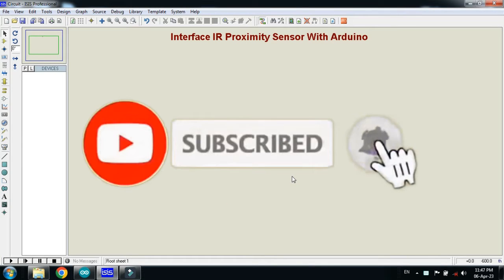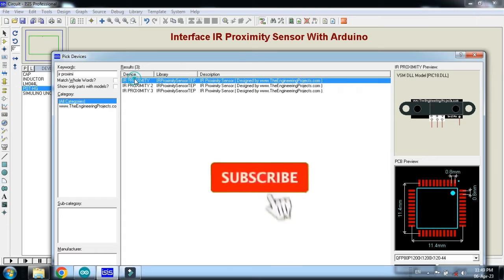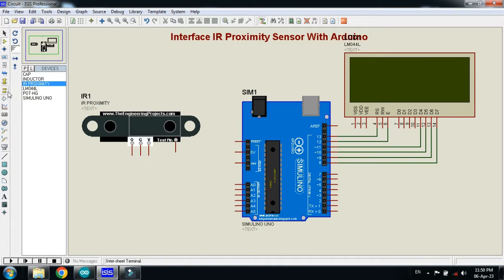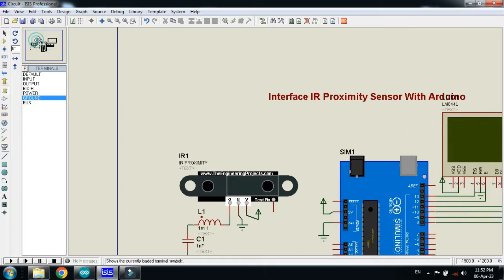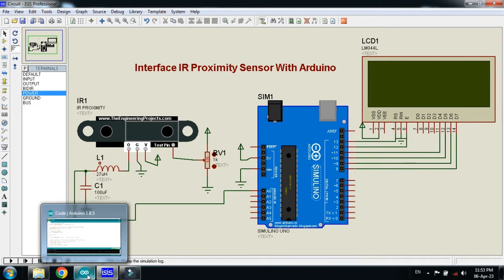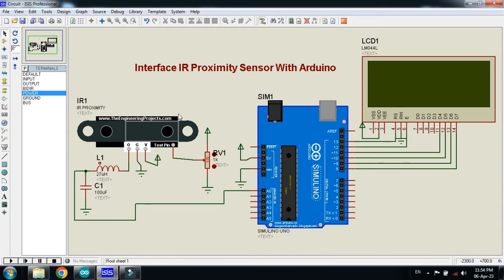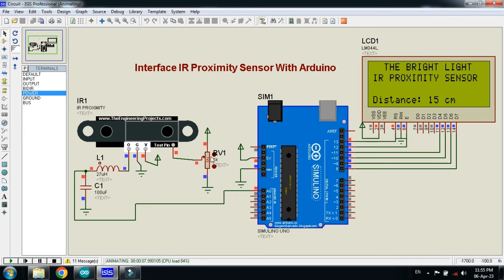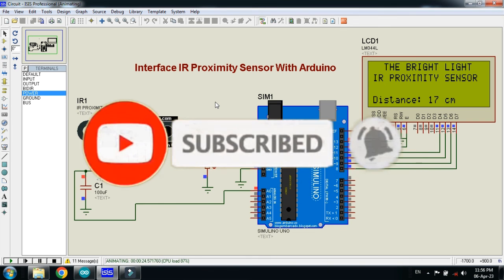Interface IR Proximity Sensor With Arduino | Code & Circuit | Proteus Simulation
In this tutorial, we will interface an IR Proximity Sensor with Arduino and simulate it in Proteus. IR sensors can detect objects and measure approximate distances based on reflected IR light, making them ideal for automation, obstacle detection, and robotics projects.

🔹 What You’ll Learn:
✔️ How IR Proximity Sensors work with Arduino
✔️ Circuit diagram & wiring instructions
✔️ Writing & uploading Arduino code
✔️ Simulating the IR Proximity Sensor in Proteus